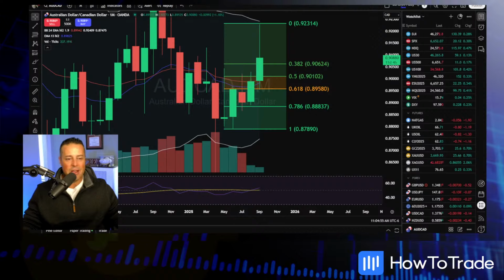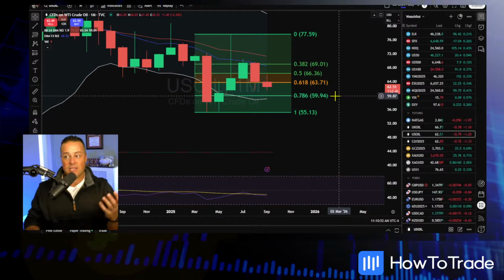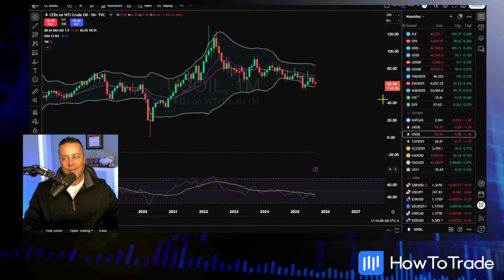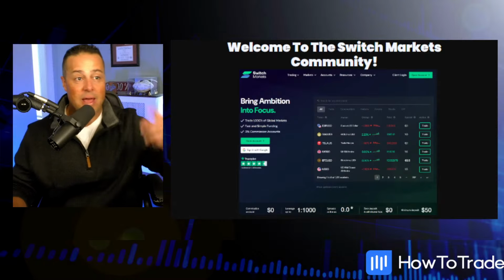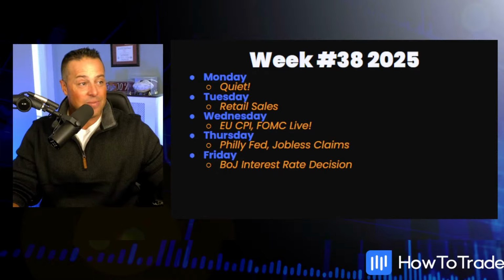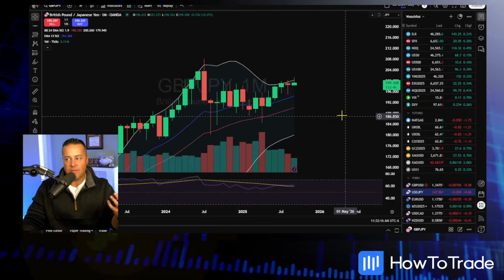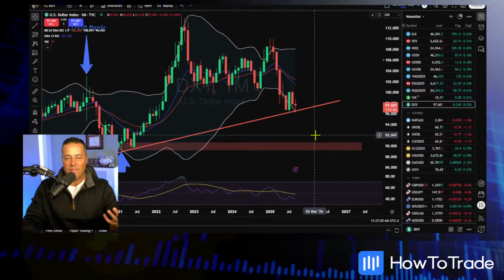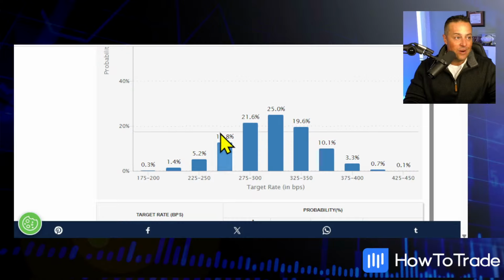Finding Friday Opportunities!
🚀 Kick off your weekend with Finding Friday Opportunities! Join us for a live market scan covering forex, futures, and crypto. We’ll highlight key setups, fresh trading opportunities, and price action insights to prepare you for Friday’s session. Stay ahead of the markets and make the most of the week’s final trading day! 📊💹